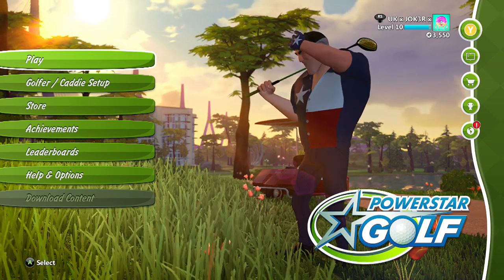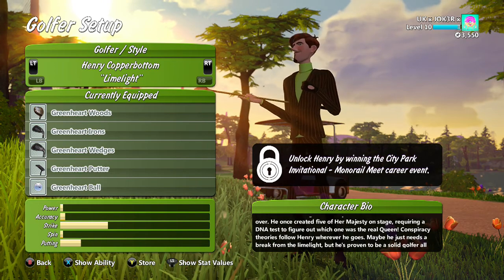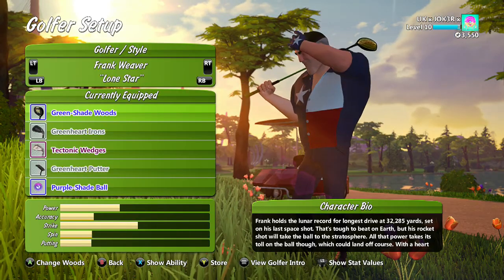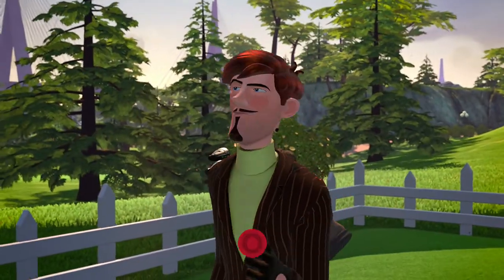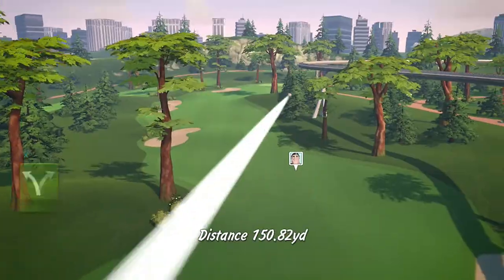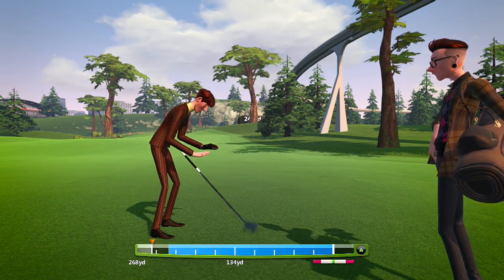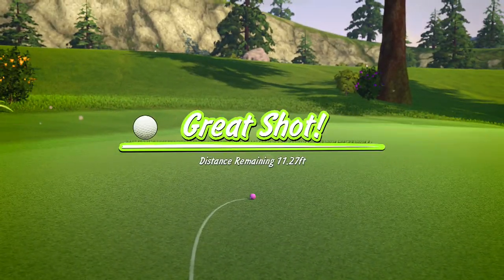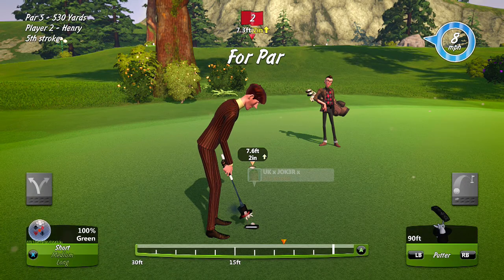Powerstar Golf Review